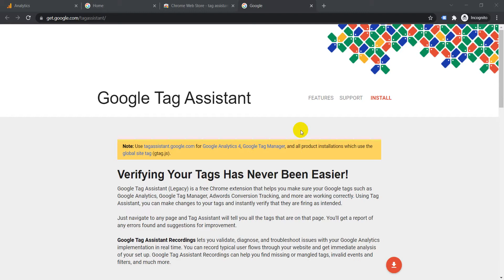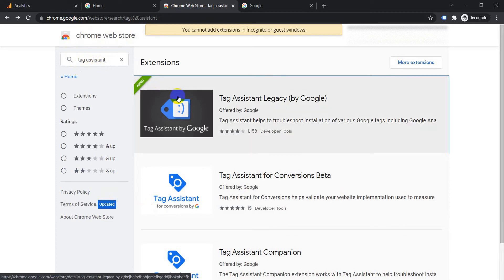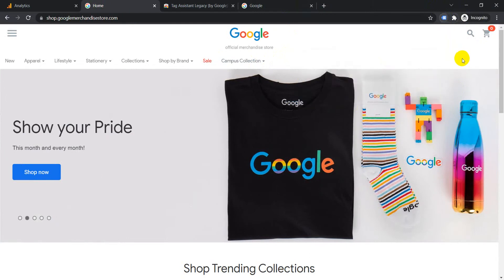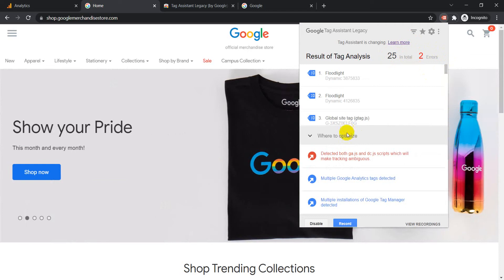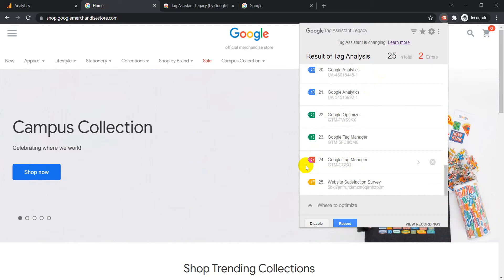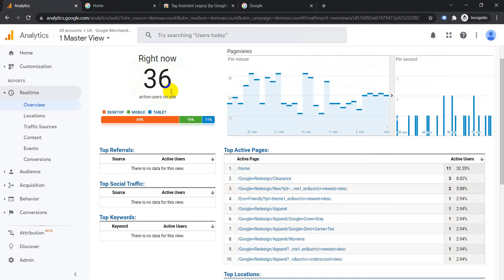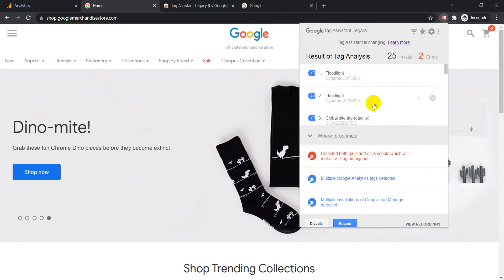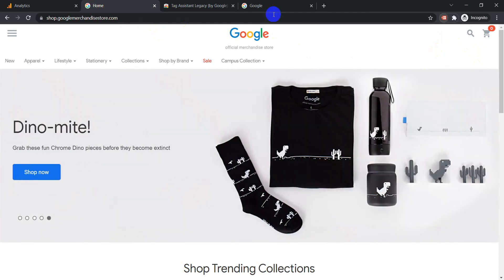Google Tag Assistant Tutorial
Google Tag Assistant is one of the most useful extensions in Chrome